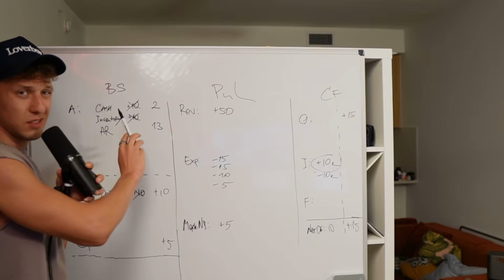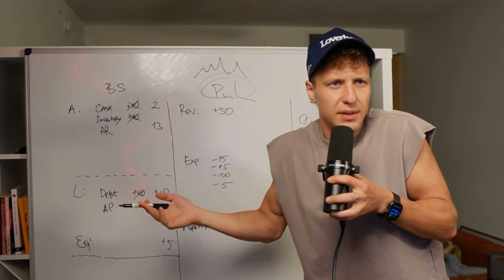Amazon Seller Financials Explained: P&L, Cash Flow & AI Margin Tracking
What  is actually going on with your Amazon store's finances? If you are making sales but still feel "cash poor," you are not alone.  In this video, I break down the brutal truth about marketplace selling and explain the three financial statements every Amazon seller must master: the P&L, Balance Sheet, and Cash Flow. I also share our exact "Rule of 5" strategy for compounding growth globally and warn you about the predatory lenders who don't understand how international inventory works.  Most importantly, I will show you how to stop tracking this manually. Discover how to connect smart AI agents to your store using an MCP Server to instantly track your margins, ASINs, and P&L across different countries.

0:00 - Intro: The 3 Financial Statements Amazon Doesn't Explain
1:15 - P&L vs. Balance Sheet vs. Cash Flow Simplified
2:40 - The $10K Investment Example (And Why Sellers Go "Cash Poor")
4:10 - The "Rule of 5" Strategy for Compounding Growth
5:45 - Warning: Avoid Predatory E-commerce Lenders
7:15 - How Proper AI & MCP Servers Track Your True Margins
8:30 - Surviving the Amazon "Honeymoon" Phase & Ad Spend
9:25 - Pro Tip: How to Negotiate Later Payments with Suppliers
10:15 - Outro & Claim Your Free Platform Onboarding ———